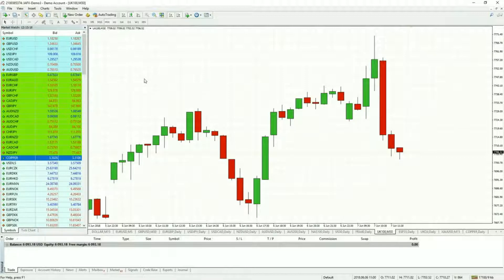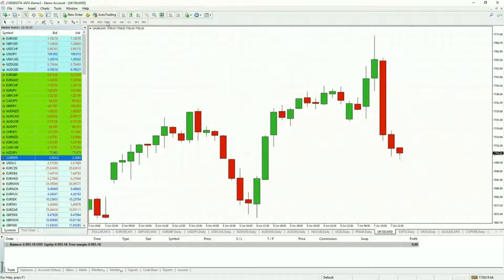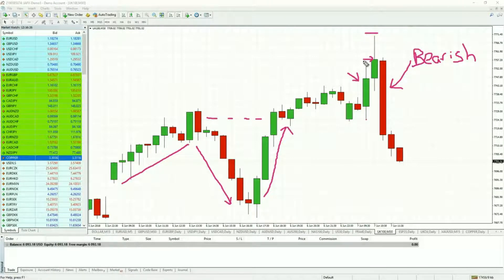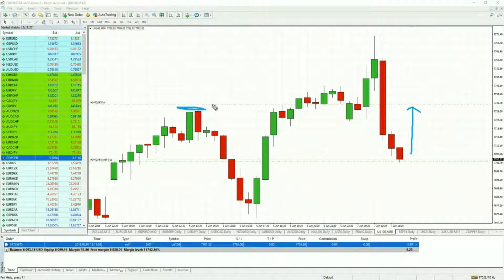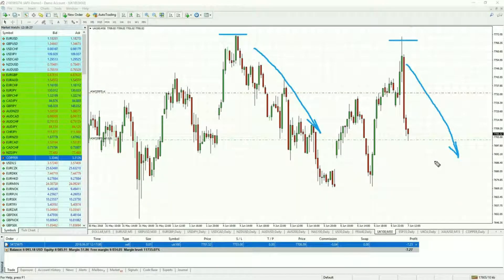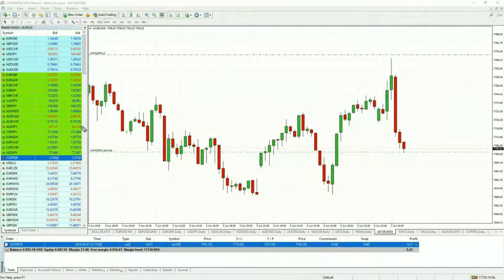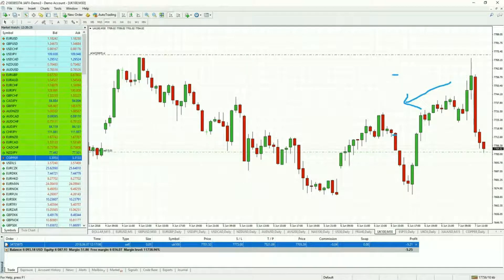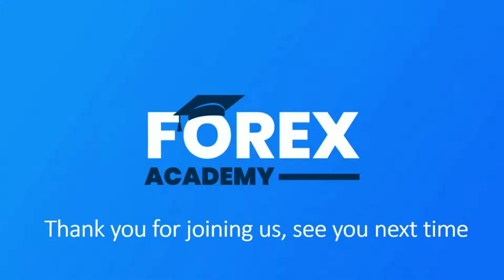Daily EDU 07 06 Trading the Engulfing Marubozu